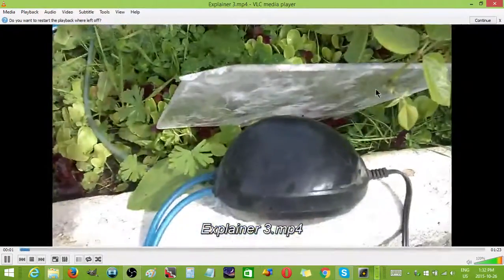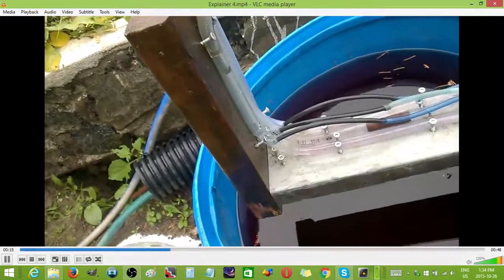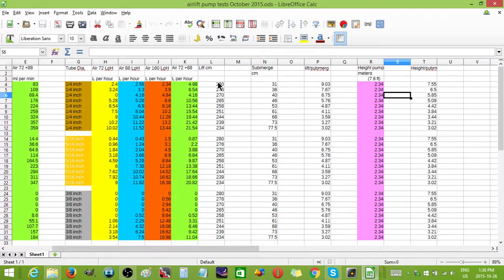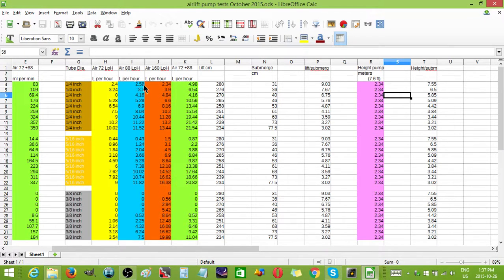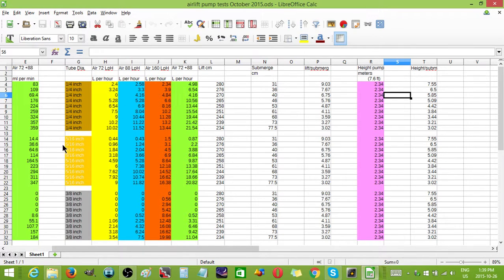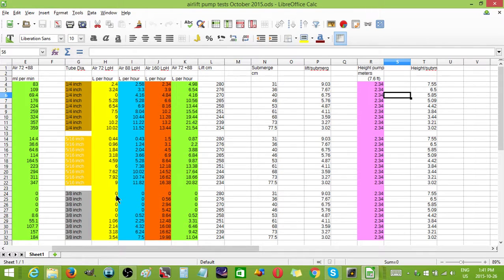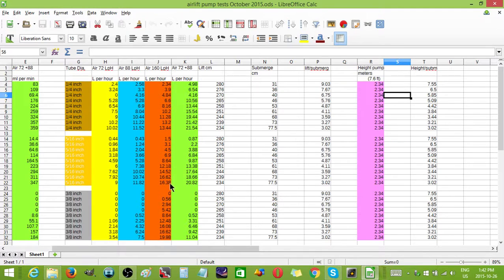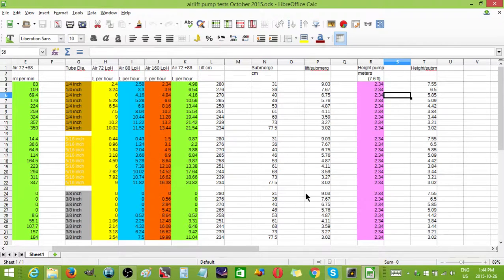Test figures. Constriction airlift pumps. For DIY makers.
Nobody has actually done the calculations for how much water small tube airlift pumps can pump.   This is the start.   It will allow people to make their own for fish ponds,  for  hydroponics and other uses and have some confidence in how they will work.